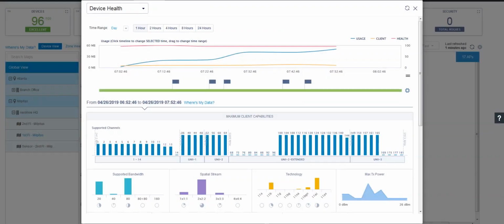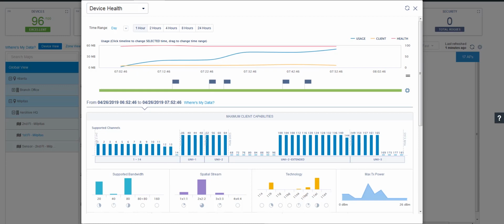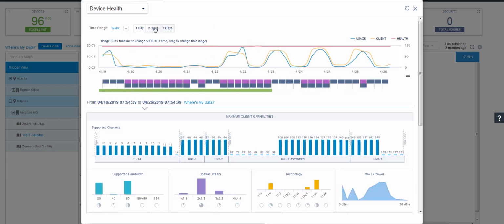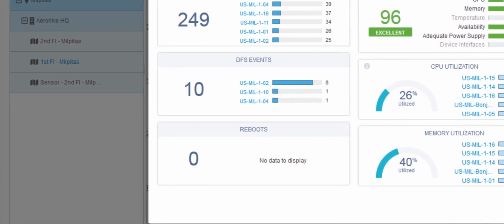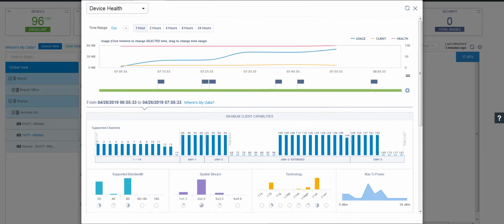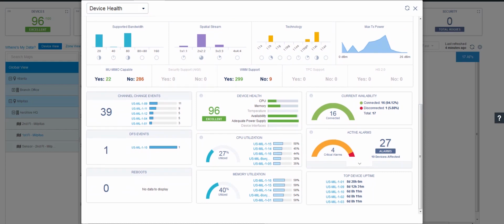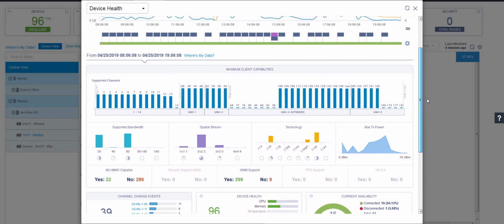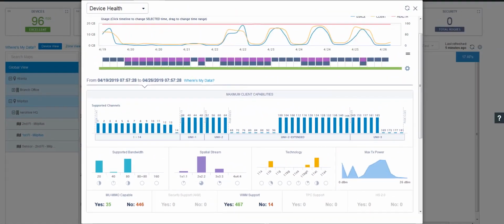What can you learn from the Device Health feature in ExtremeCloud IQ?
Device health provides visibility into the overall health of an ExtremeCloud ID network devices over time, as well as exposing the maximum feature set of the wireless devices so that administrators can make informed decisions about the network.

Do you want to learn more about Extreme Networks?